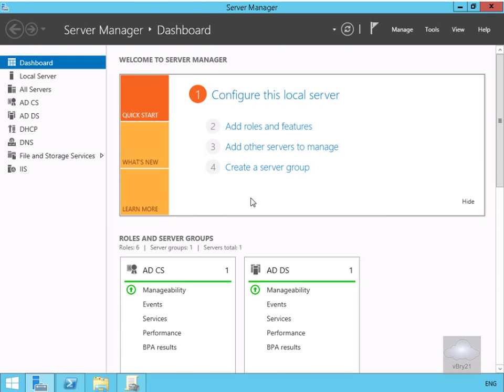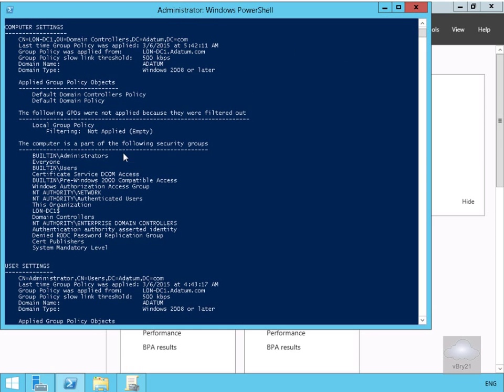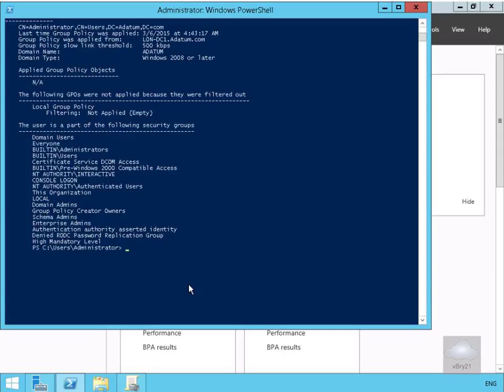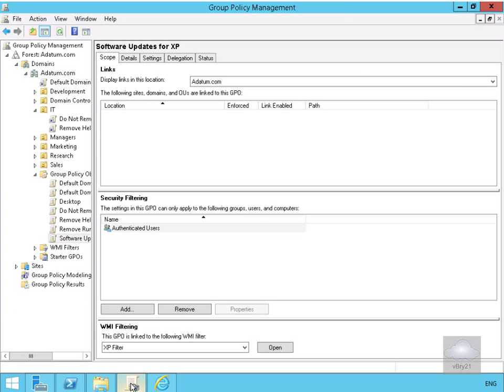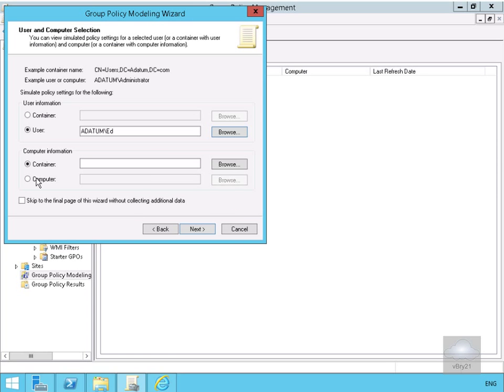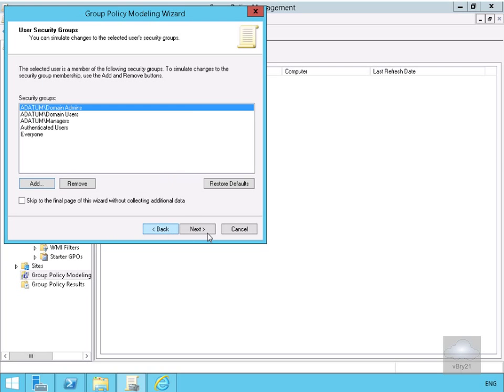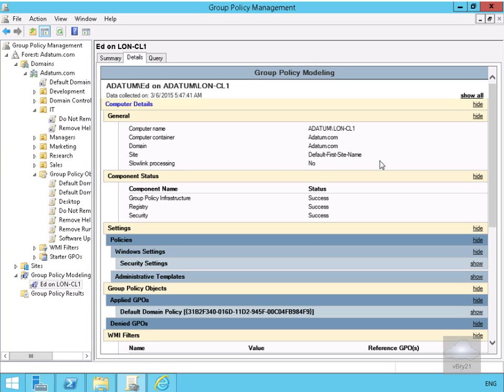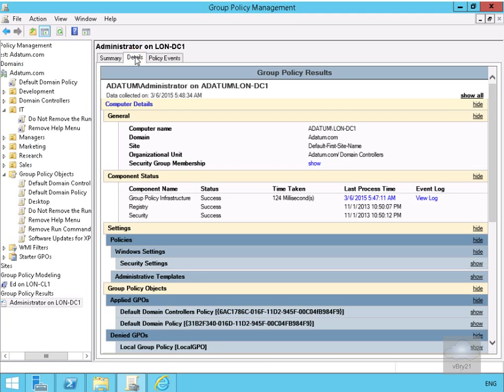20411 Demo17 GP AdminTools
GP AdminTools